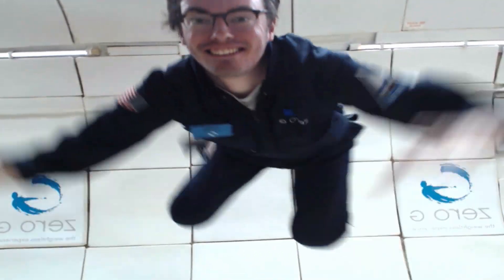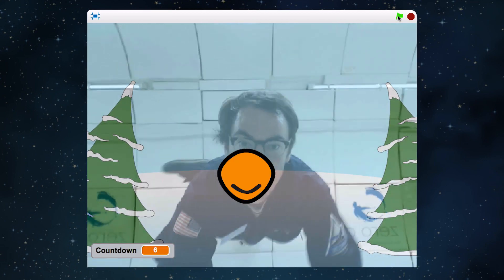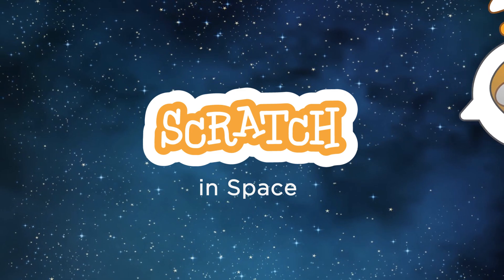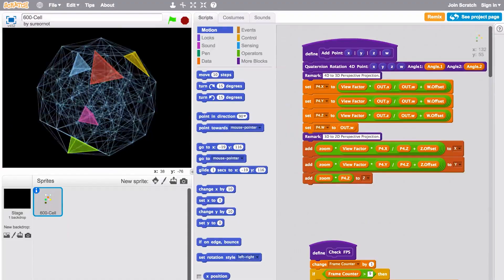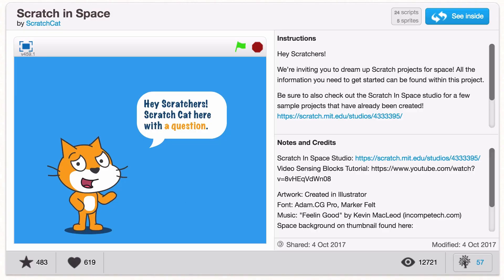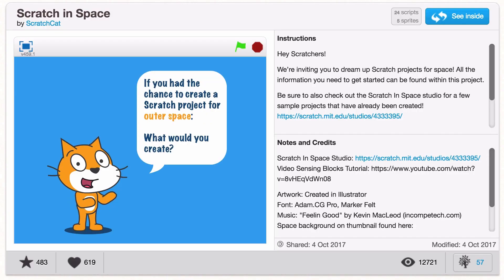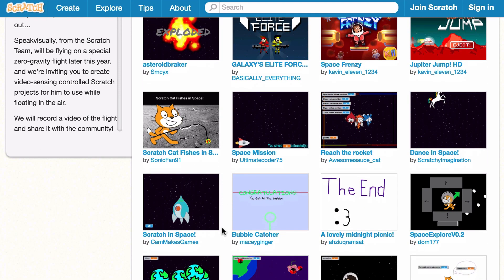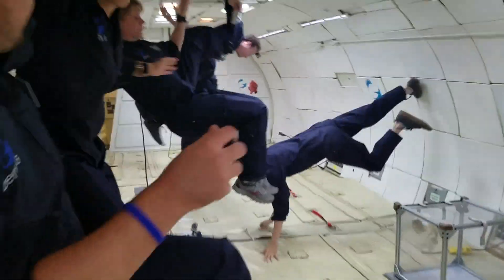Scratch In Space!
We invited young people from around the world to create their own Scratch programs for space. We selected a handful of these projects and deployed them on a special zero gravity flight.

And thank you to Blair for "Upbeat Hip Hop Instrumental"